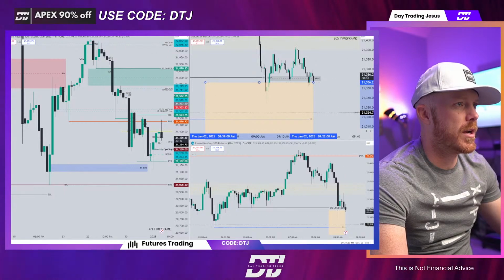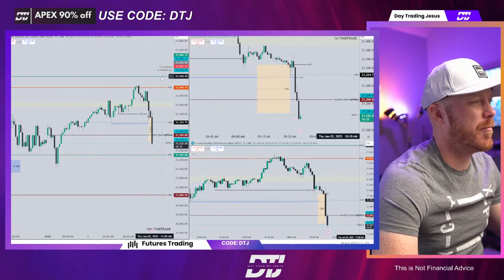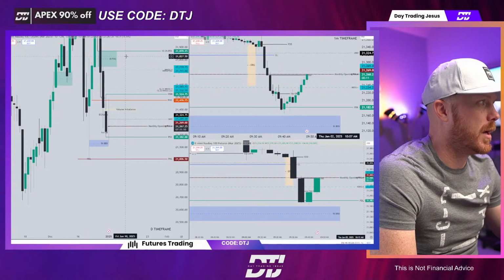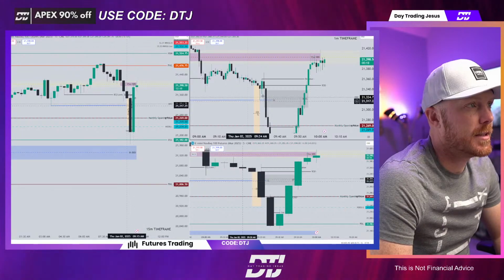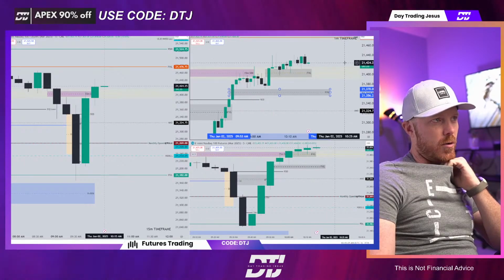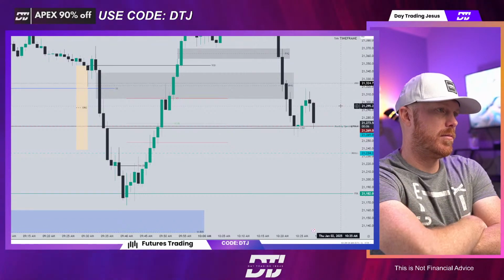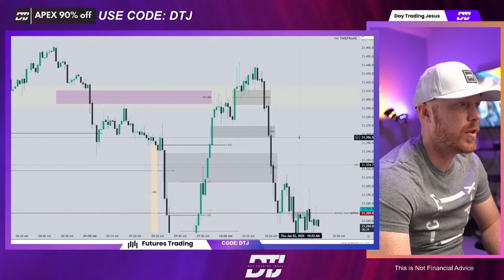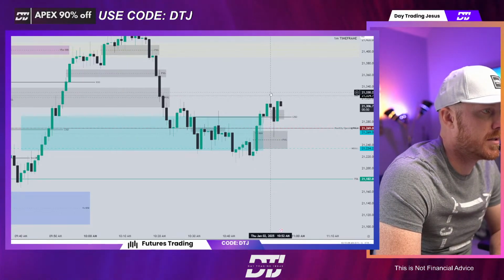Day Trading Live 01.02.2025! Thursday Morning Session -Futures Trading Live w/ ICT Concepts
Join the  The Purpose Driven Trader Academy DTJACADEMY.COM

Join me as we trade the Nasdaq and talk about ICT Concepts.

Music Used in This Video:
Song/Music:
Artist: Yoni Charis
Album: